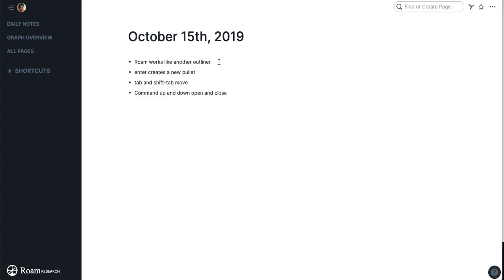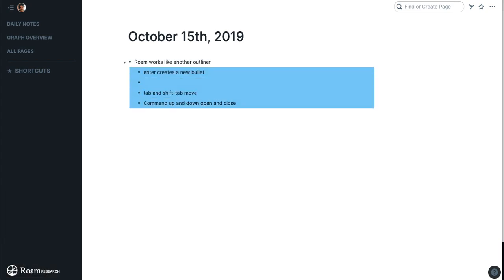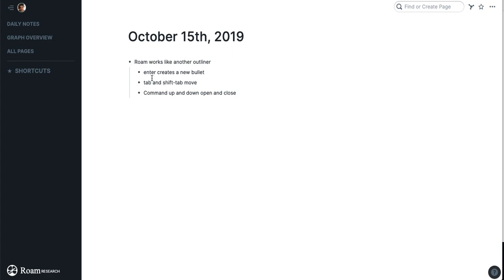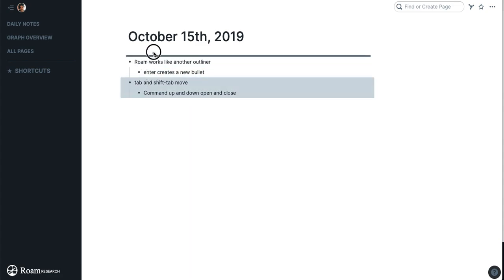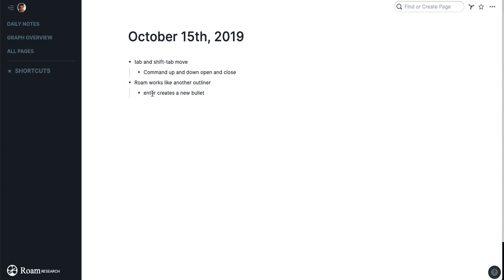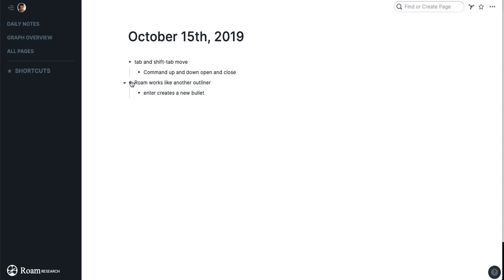Basic Navigation in Roam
How to move items around